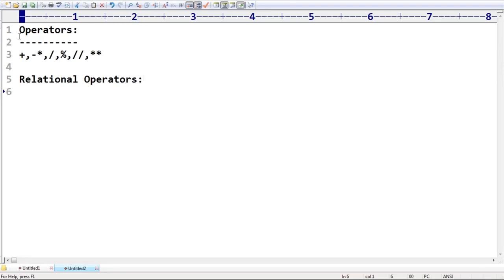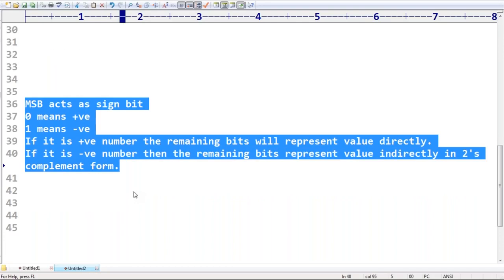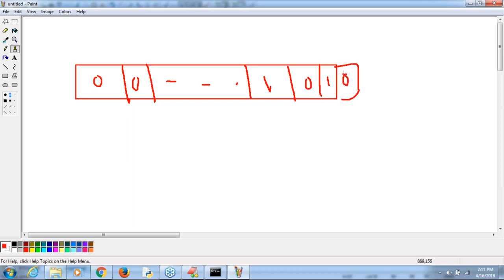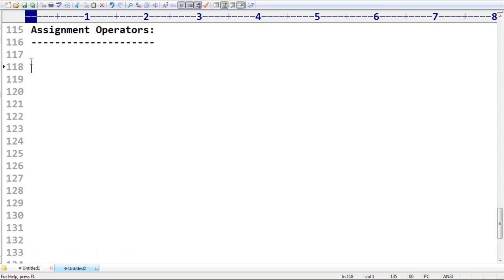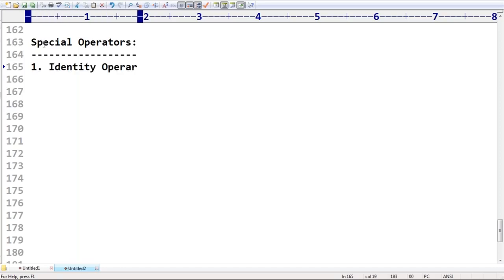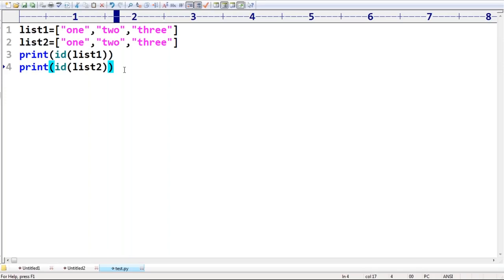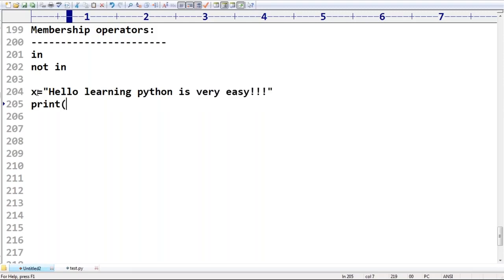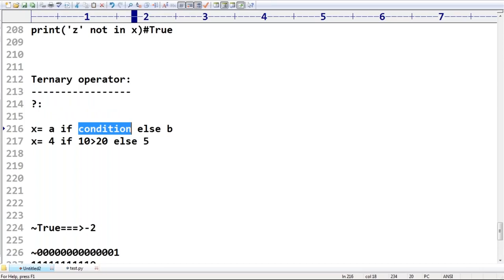class 11 operators python programming language